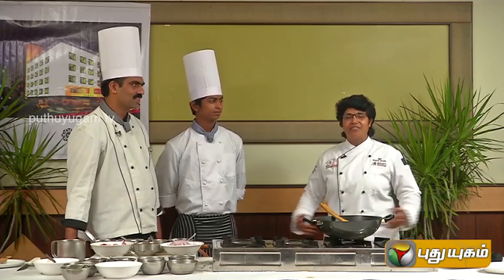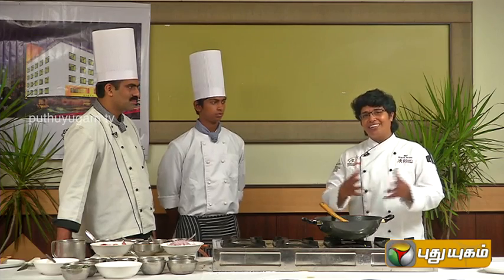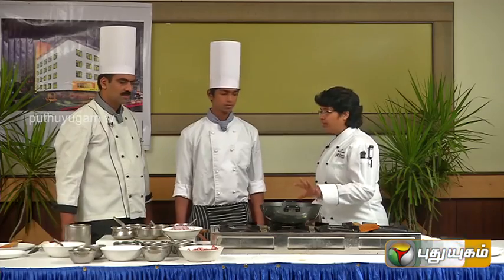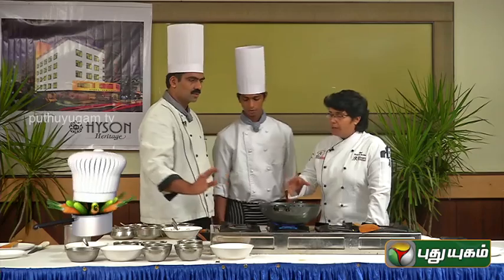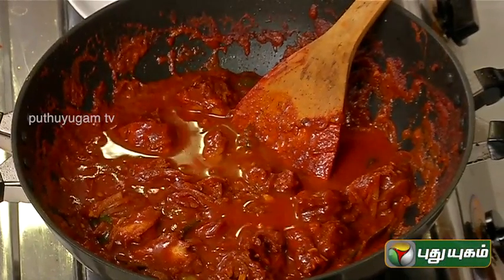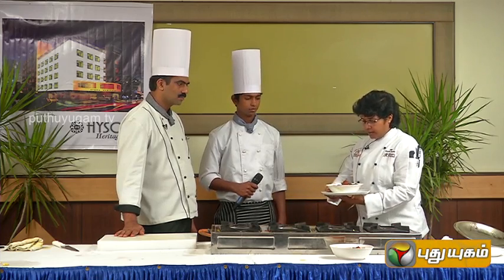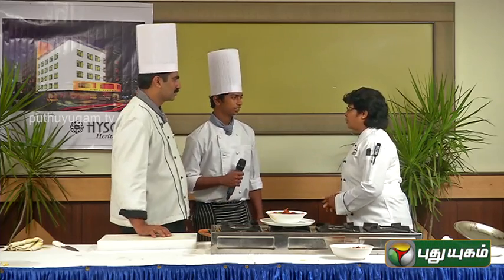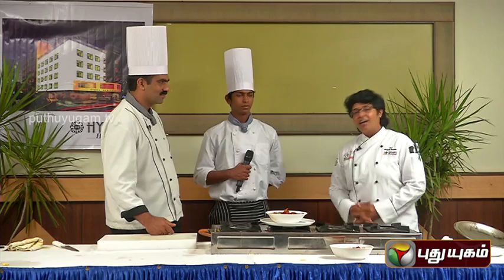Deccan Chicken Curry - Ungal Kitchen Engal Chef (01/04/2015)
This Is A Reality Cookery Show A Lively Program Meant For Women, A Female Chef Visits The House Of A Viewer , Prepares And Shares News  Food Items And method,
The Skills Of The Chef And The Individuality Of The House Holder Would Be Reflected In The Programs,
Full Of Unexpected Incidents And Surprises.

Click The Below Link For Further Updates